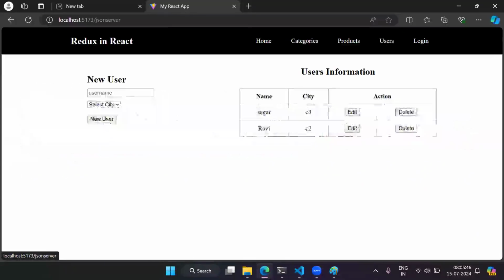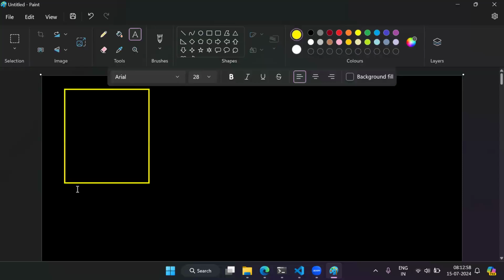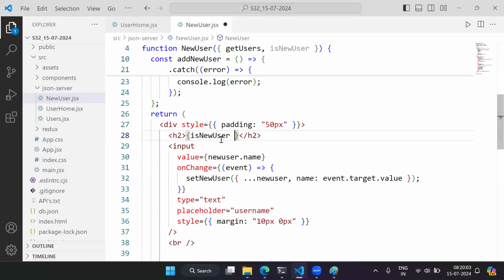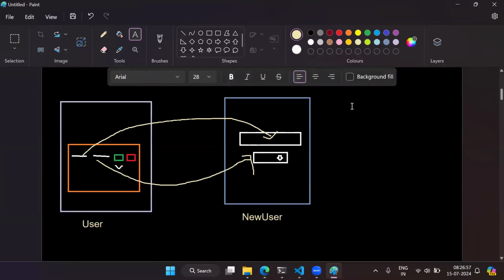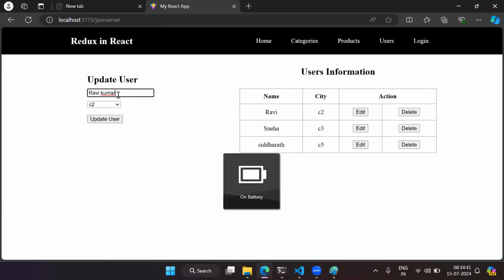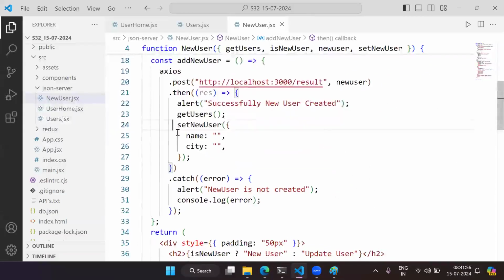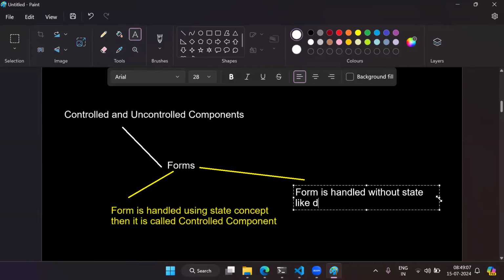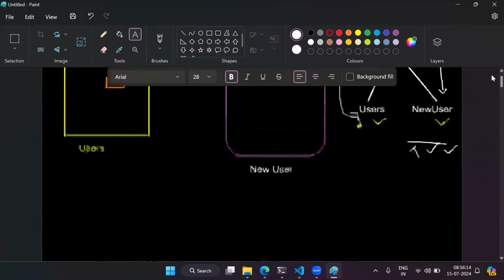Day 33 React JS Tutorial With Projects